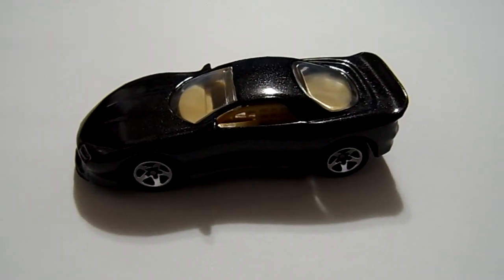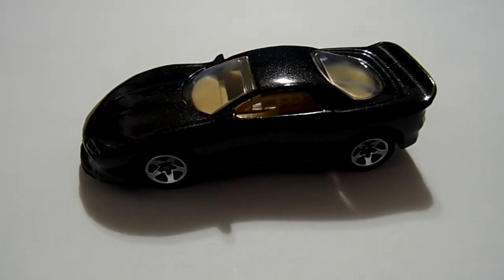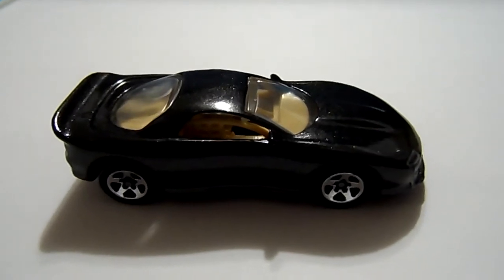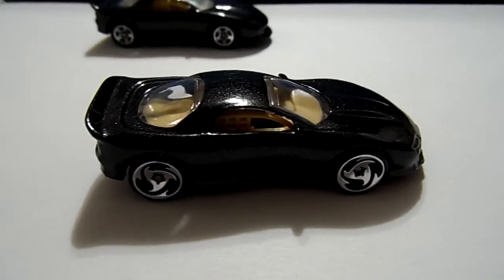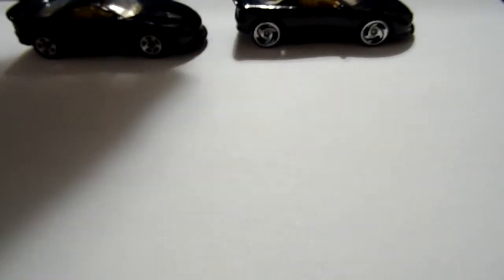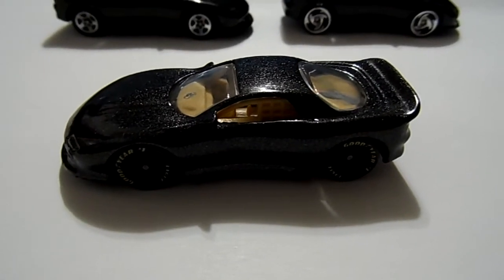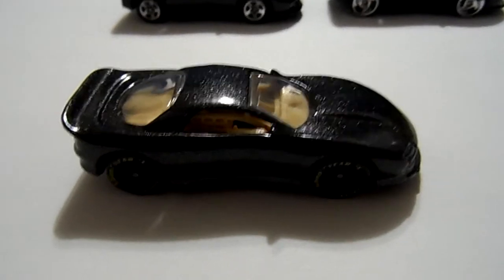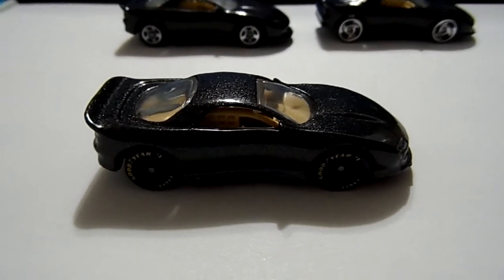Exclusive HW 5 pack Camaro Race cars & Wheel variations!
MF Black Chevy Camaro Race cars...Sweet! :)